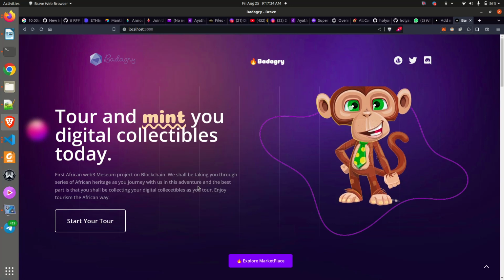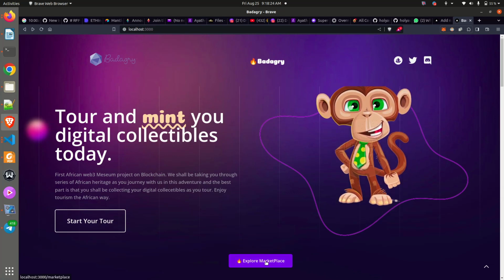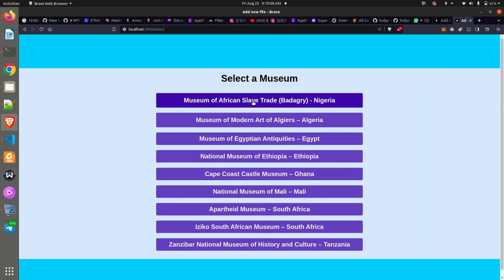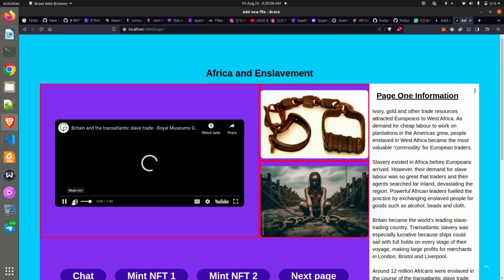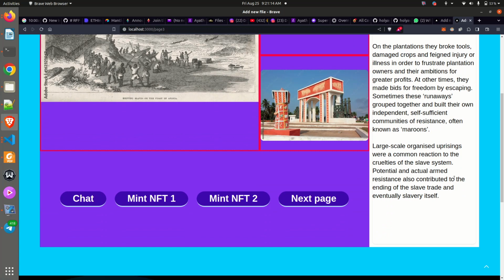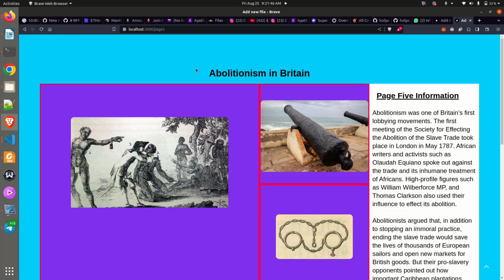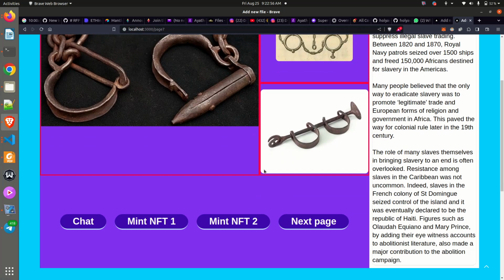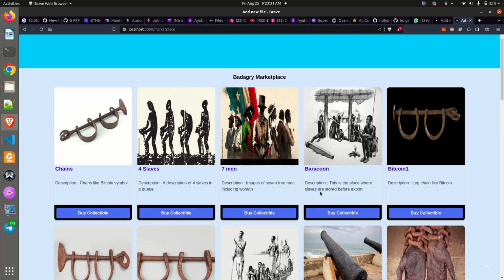Badagry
Badagry - First African web3 Museum for preserving the African heritage through storytelling